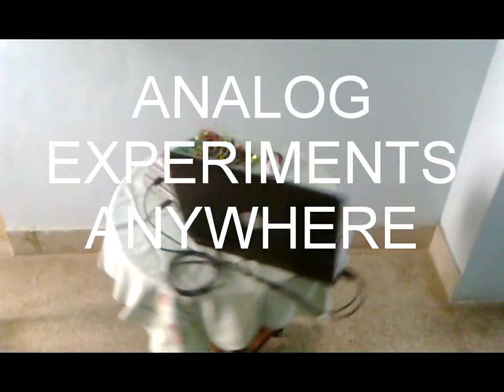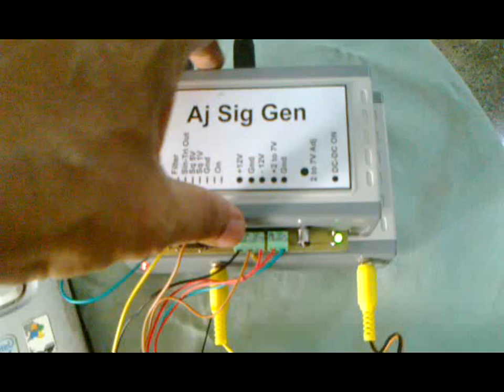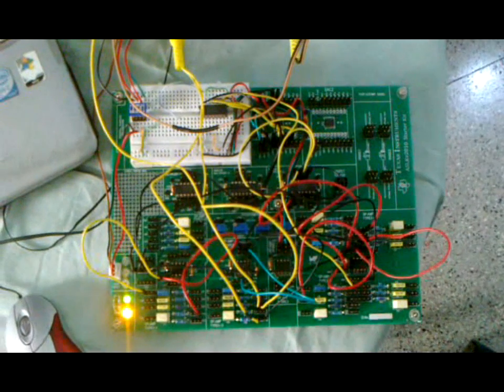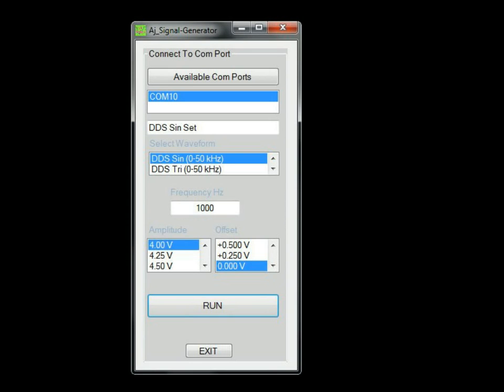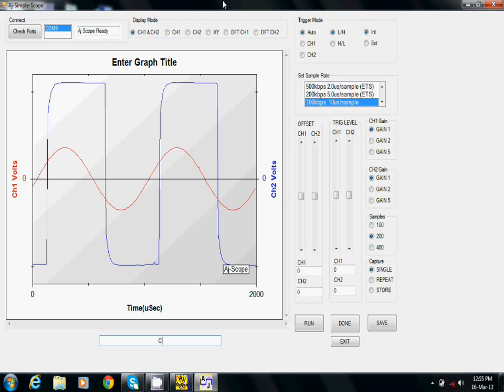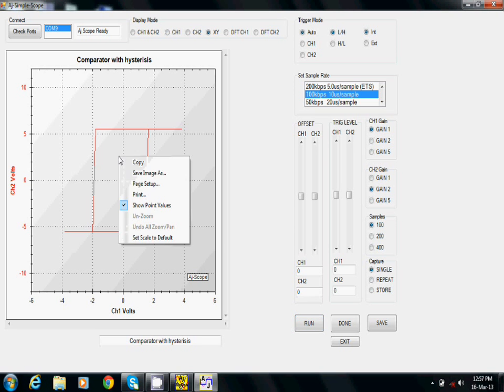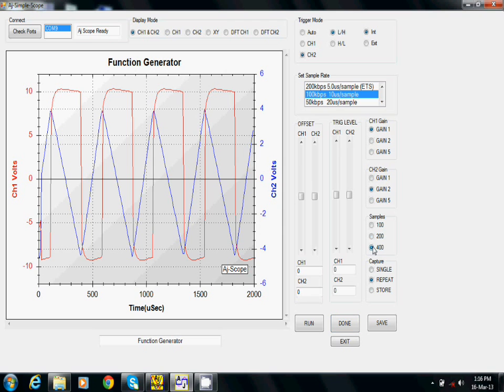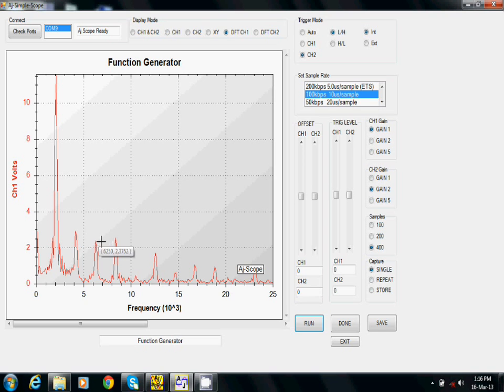Analog Experiments Anywhere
USB connected micro-controller based DIY units which along with the TI ASLK and a Laptop can be used to conduct analog experiments anywhere. Ideally suited for students and college laboratories.